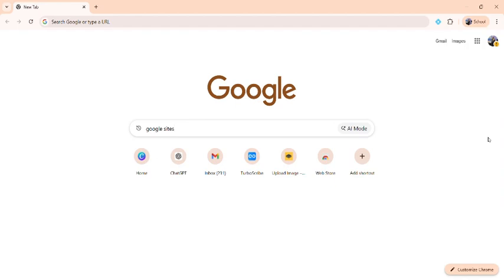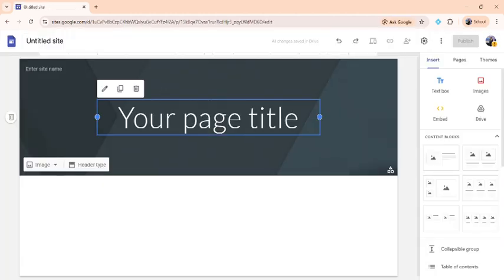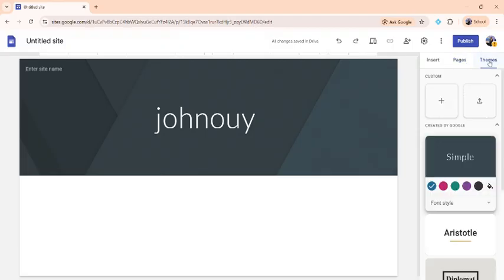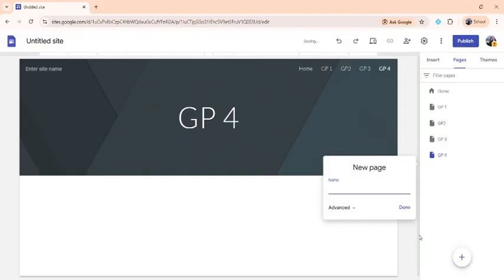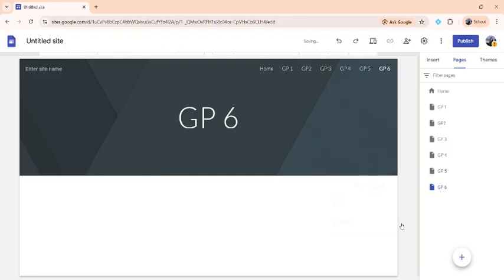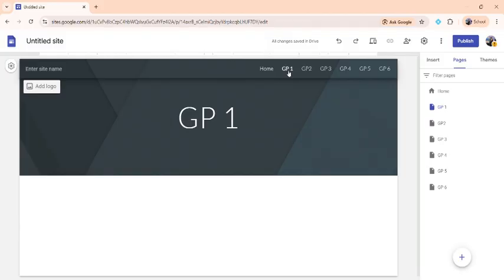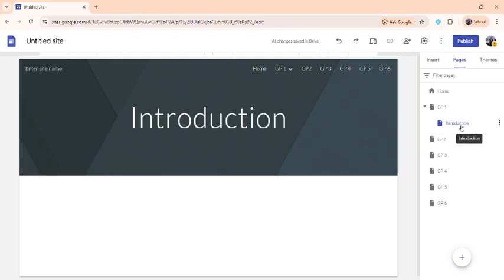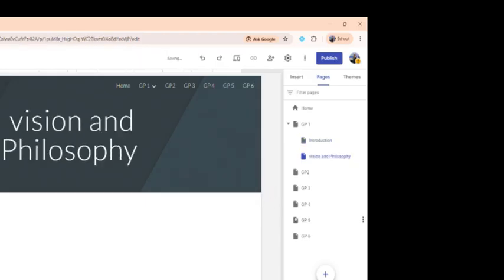E Portifolio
This video provides a step-by-step guide on how to access Google Sites and create your own professional portfolio website. The tutorial explains how to create pages and subpages to make your portfolio neat and  easy to navigate. By the end of the video, you will have the knowledge and skills needed to build your professional portfolio using Google Sites.